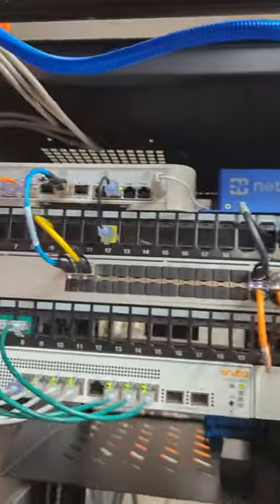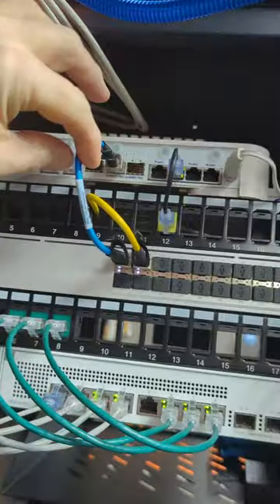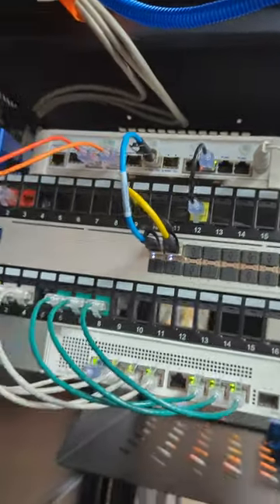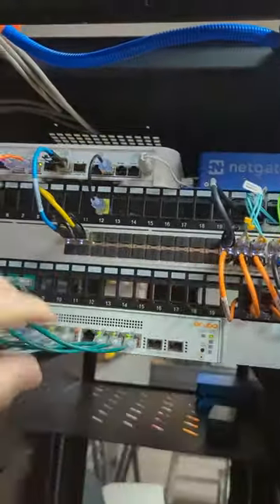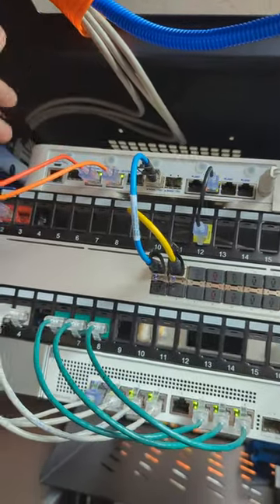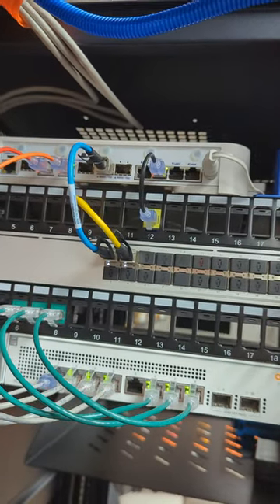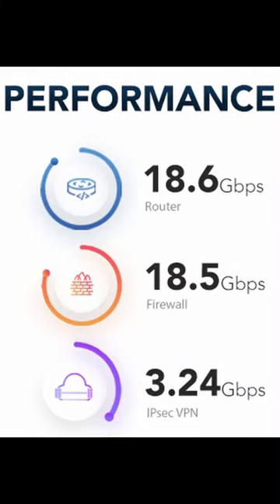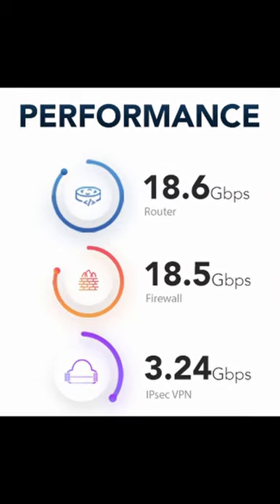We like the Netgate 8200 running pfsense to mount it..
00:00 8200 Mounted in the rack
00:28 Netgate 8200 performance